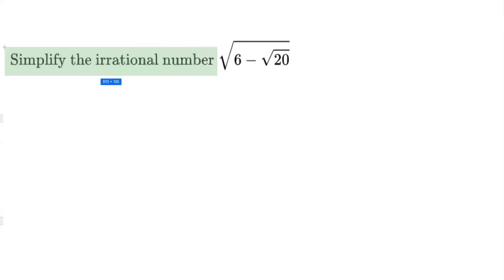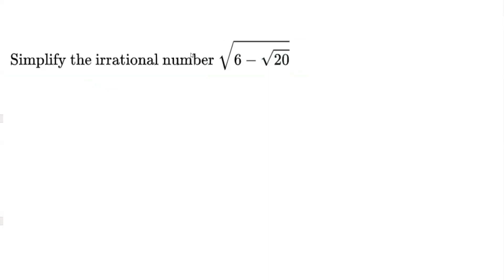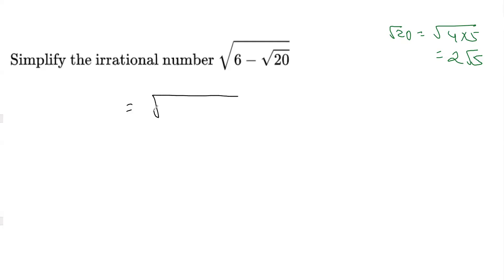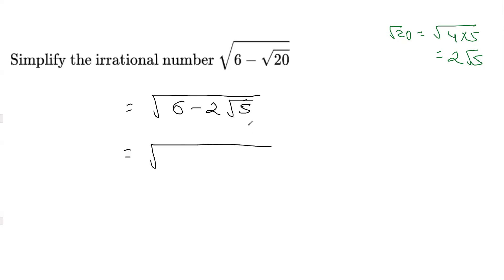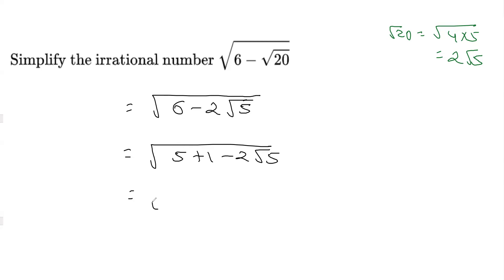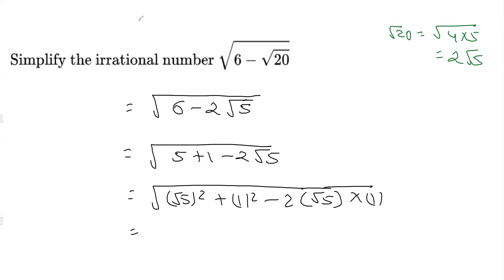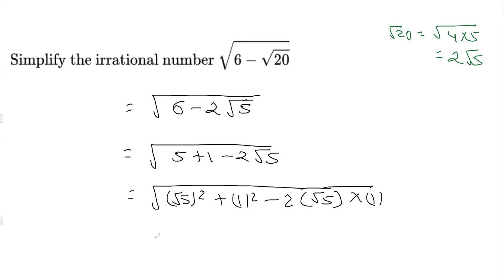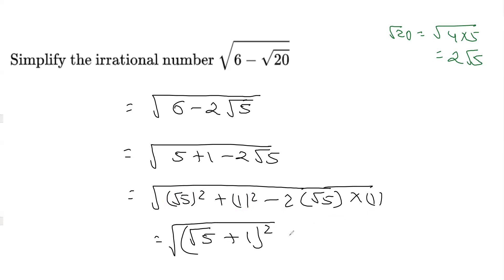How Simplify the irrational number without a calculator ! Easy Explanation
Simplify the irrational number without a calculator  √(6−√20)